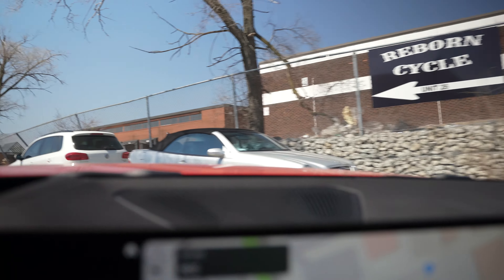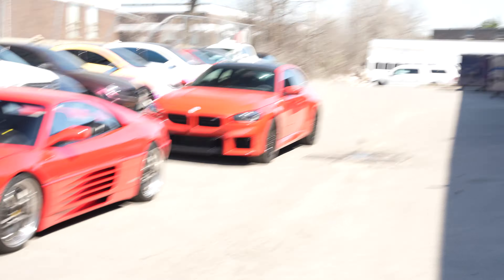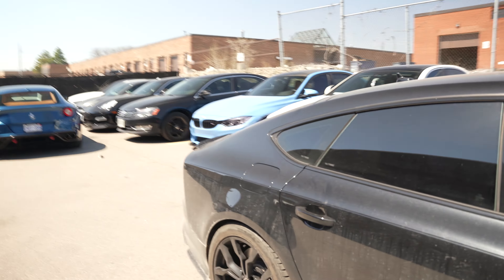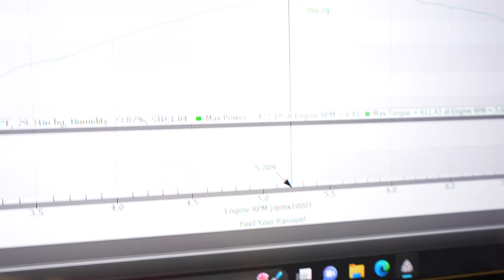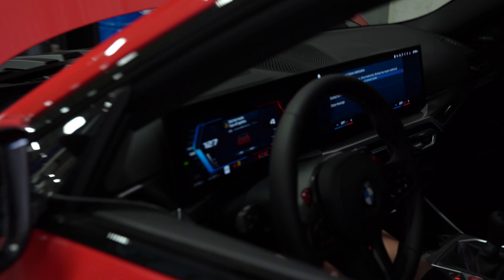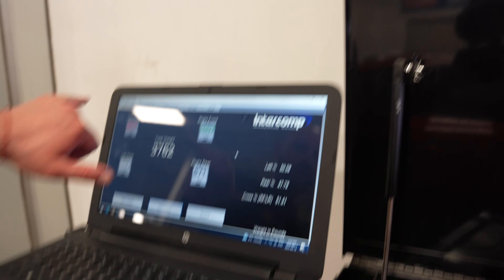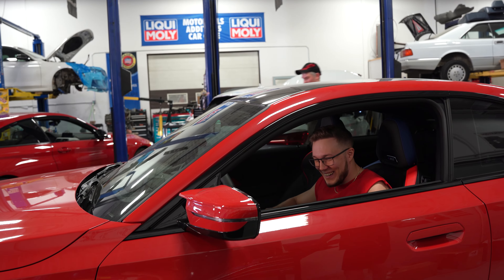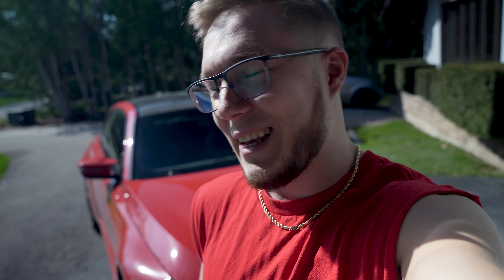BMW M2 G87 Dyno Runs & Weight Measurements! *Incredible Results*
One of the first things we wanted to do with this brand new G87 M2 was to get a good baseline reading for the wheel horsepower, torque and weight. Recently we did just that with our friends over at ECC in Toronto, Canada. The car is definitely a bit heavier than ideal, but thankfully there are an abundance of ways to reduce the overall weight to something much more healthy for this size vehicle. For those wondering, all personal effects were removed from the vehicle and it had aprox. 97-98% fuel in the tank.

On the other hand, we were blown away with the horsepower at the wheel and torque of this beast! It's safe to say that not only did BMW underrate this engine, but they also definitely did not de-tune it. It makes the exact same power as the M3 & M4 (non competition models). We used 94 octane pump gas and the entire car is bone stock.. but it won't be that way for very long!